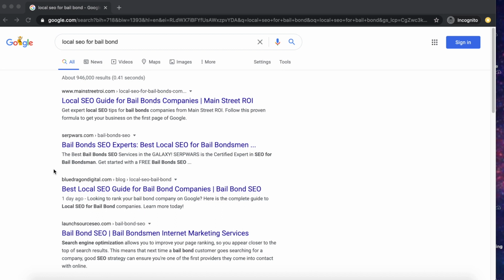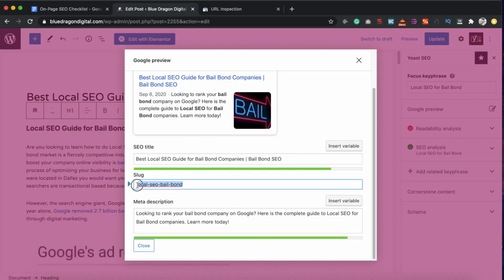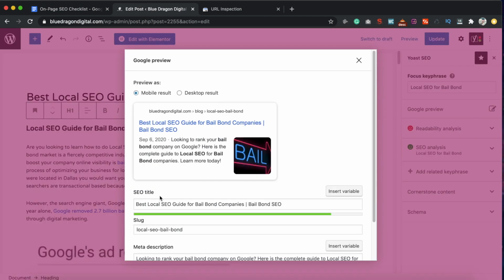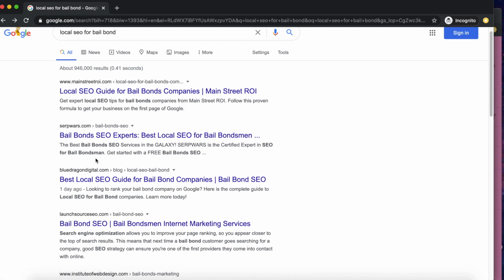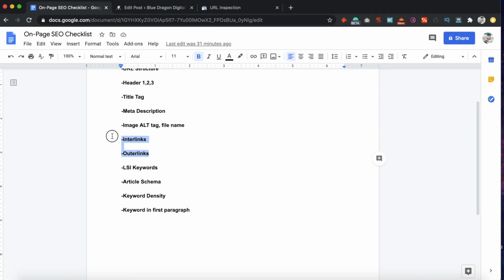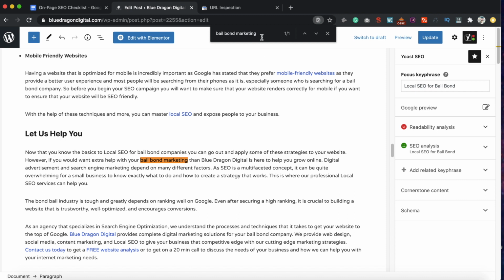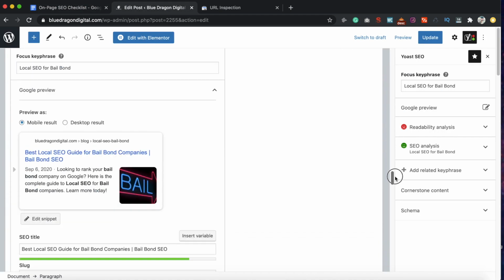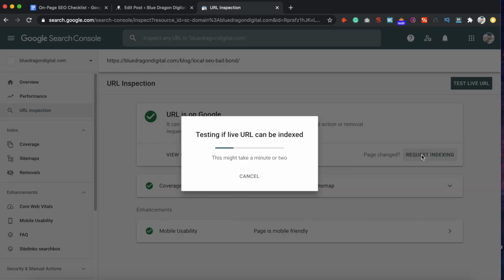On Page SEO Wordpress Tutorial: How I Rank #1 Instantly on Google [20203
Learn how to do On-Page SEO on WordPress in 2020. Watch how I Rank #1 Instantly on Google for easy keywords just by doing basic on-page optimization.

On-page SEO refers to any optimization that you control and include on your website usually involved with the content and keywords on each page. With on-page optimizations, your goal is to make your website more valuable to users and optimized for search engines to improve your rankings or visibility in search results on Google, Bing, and other search engines.

On-Page SEO Checklist for 2020:
-URL Structure
-Header 1,2,3
-Title Tag
-Meta Description
-Image ALT tag, filename
-Interlinks
-Outerlinks
-LSI Keywords
-Article Schema
-Keyword Density
-Keyword in the first paragraph